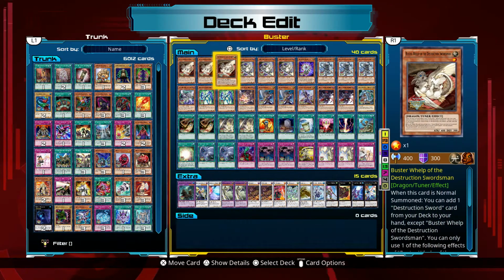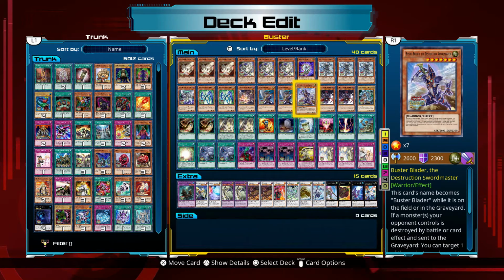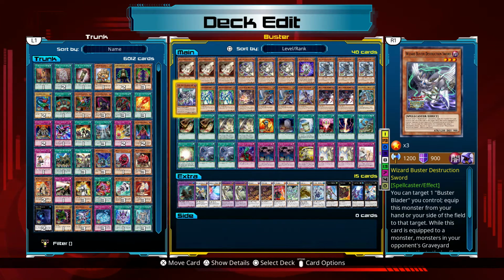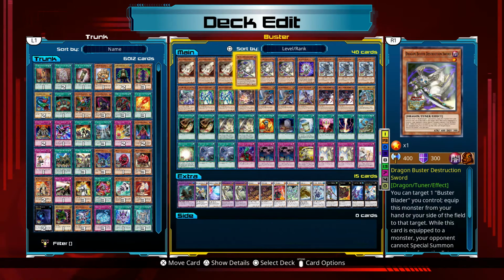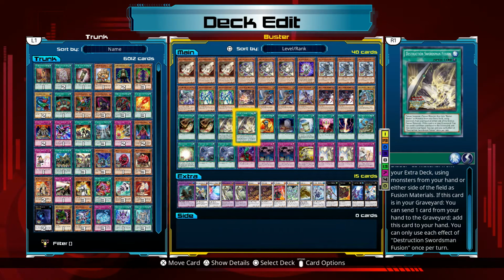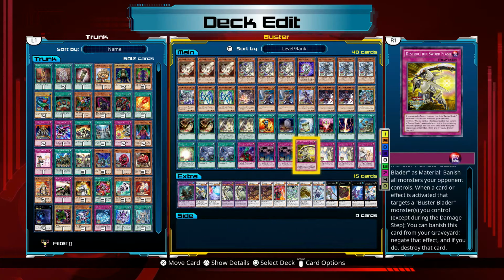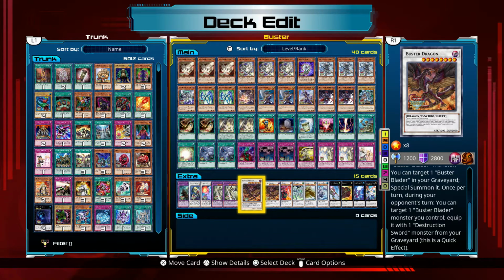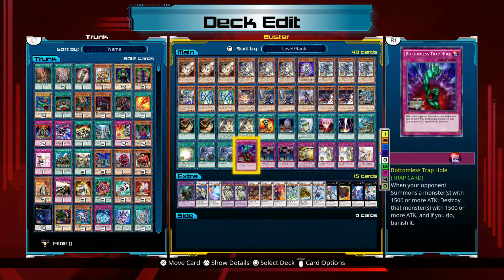Yu-Gi-Oh! Legacy of The Duelist 1.01 - Buster Blader Deck Profile & Recipe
CAMPAIGN MODE

DUELIST CHALLENGES